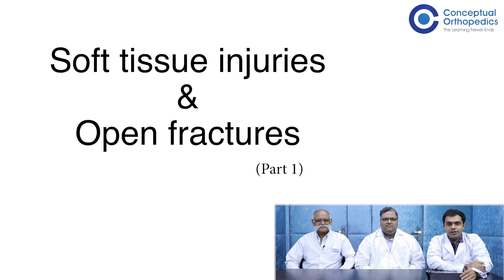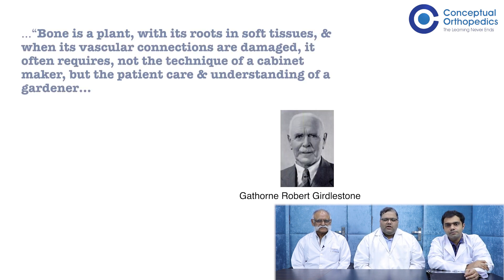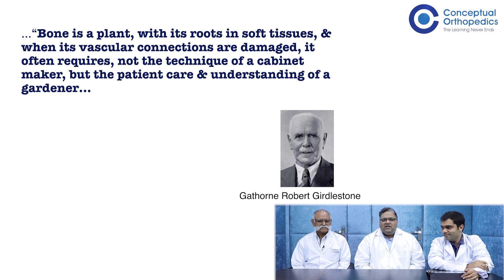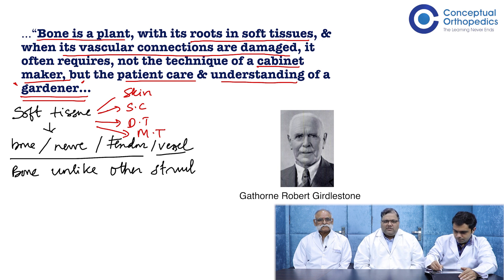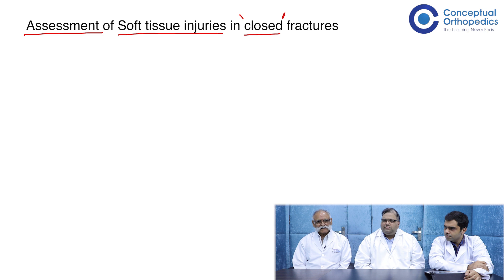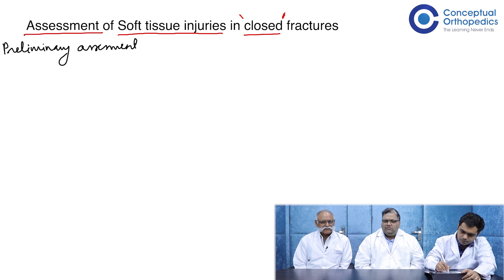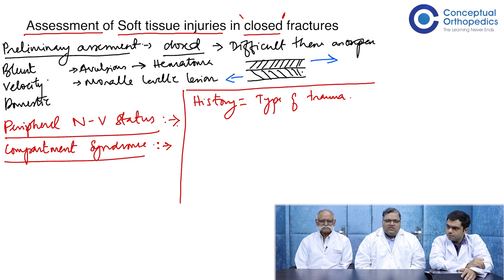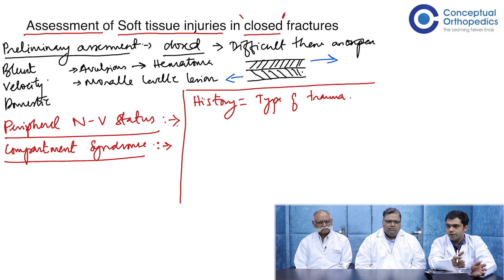Management of Soft tissue injuries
Respect of the soft tissues is one of the main determinants of a successful outcome of any surgical intervention. In this video we present an integrated discussion on the same topic.